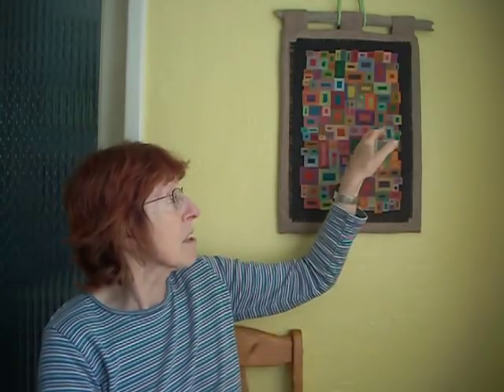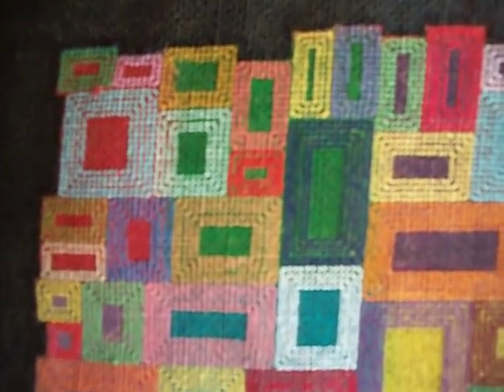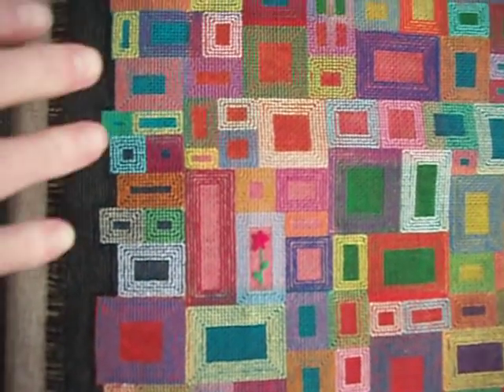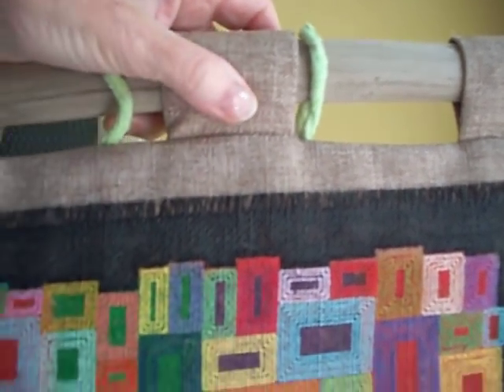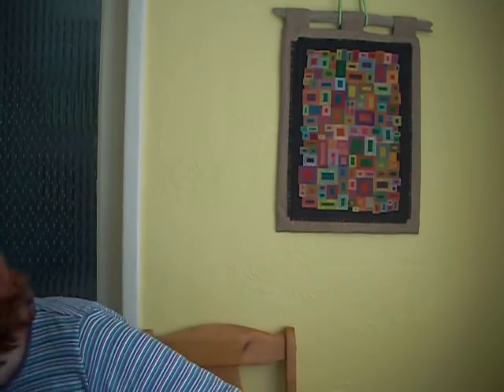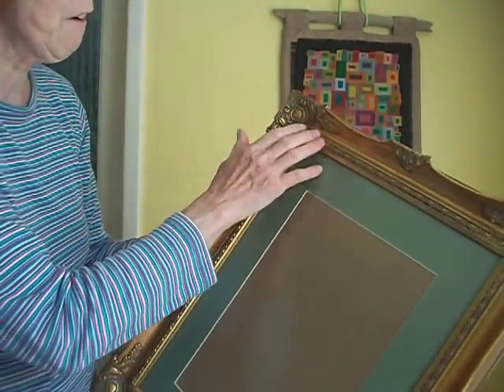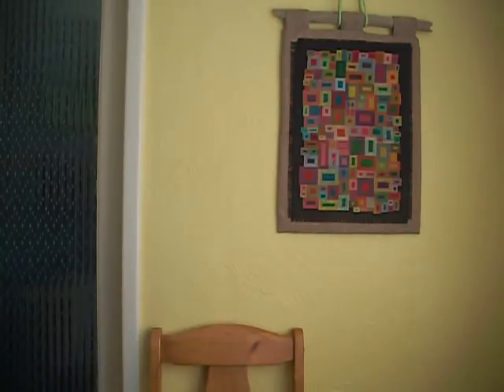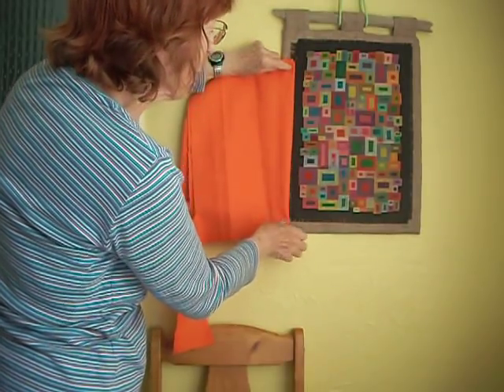The wall hanging is finished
Textile art tapestry wall hanging, many hours of stitching, using recycled fabric and hessian. How should it be framed? Apologies about the background noise, I have a new computer and the recording seems to have picked up the noise of the fan.